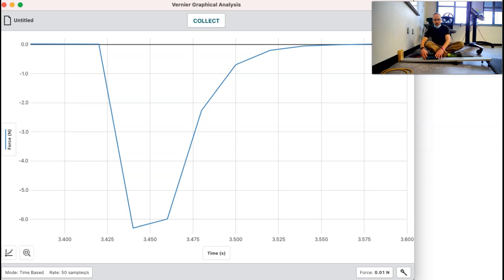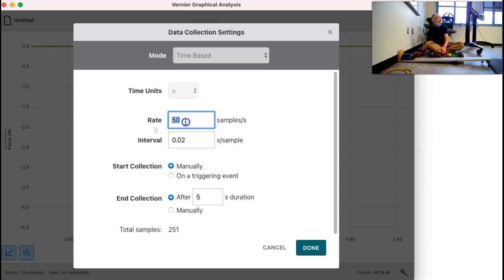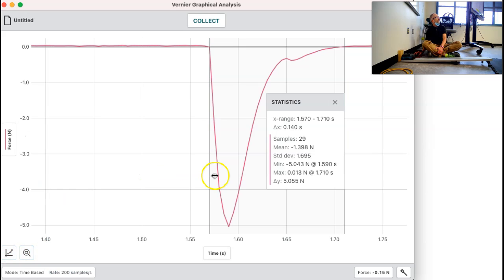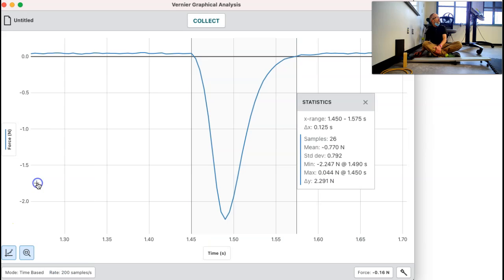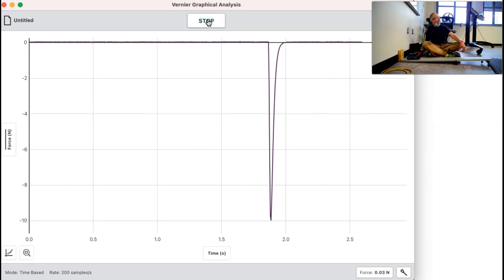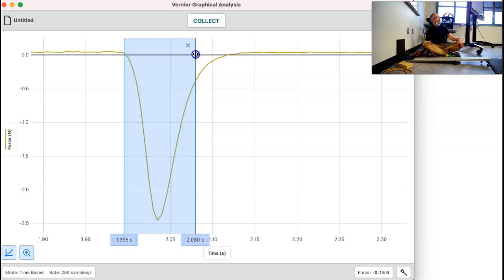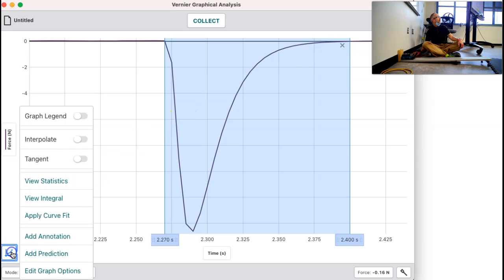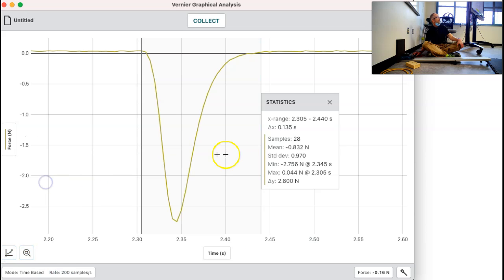Car Crash Barrier Lab Impulse and Change in Momentum